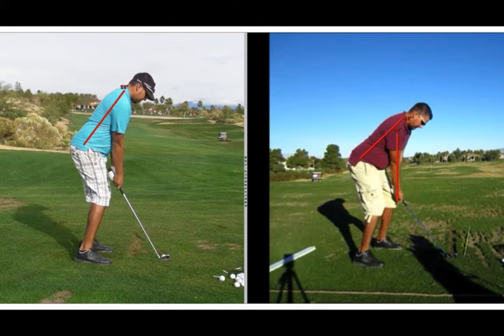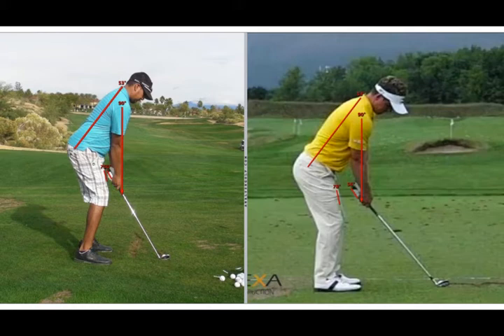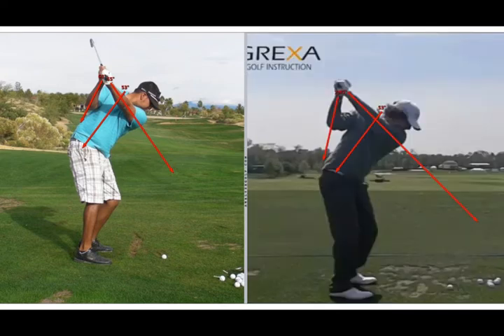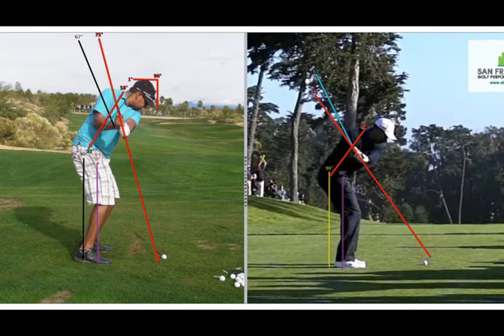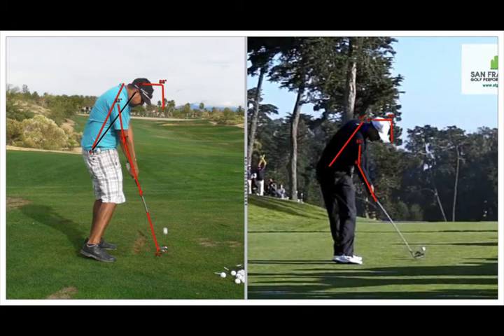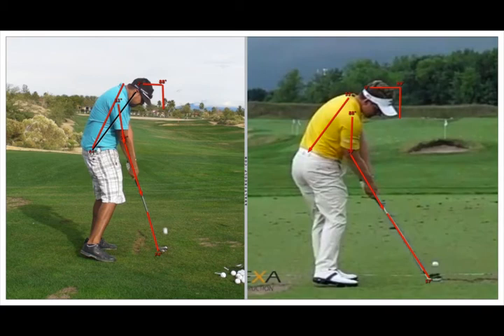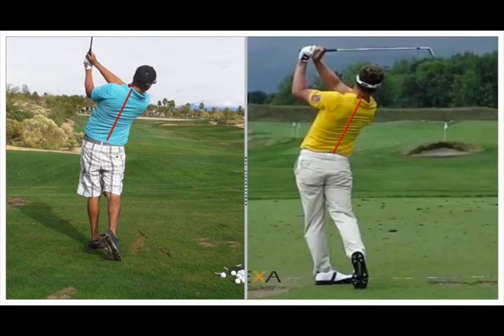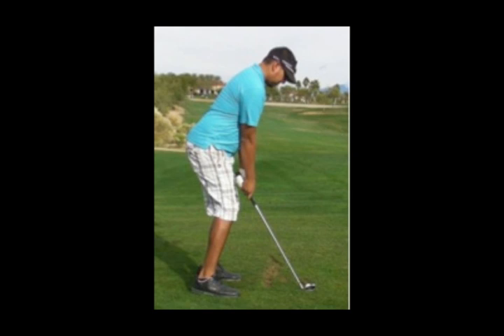robertR swing report 121412